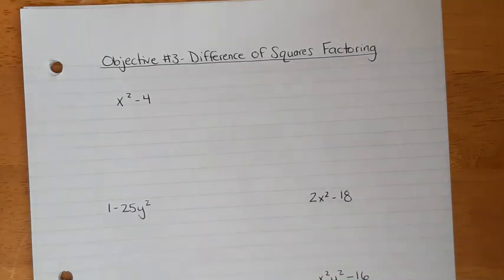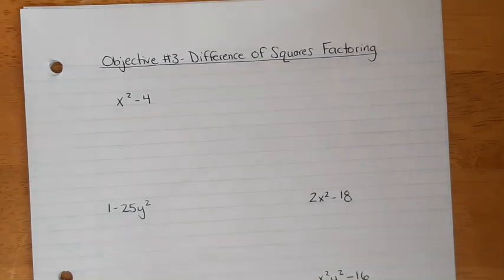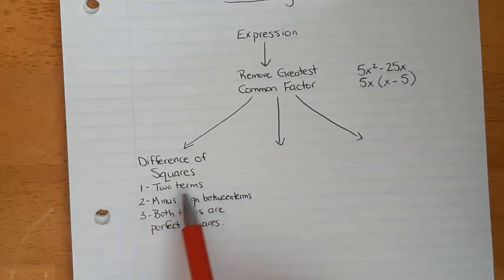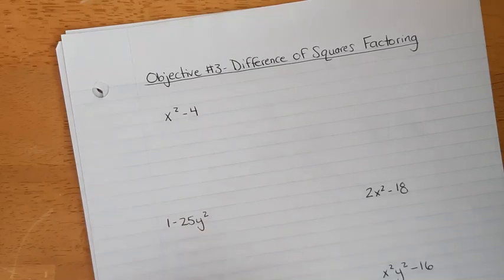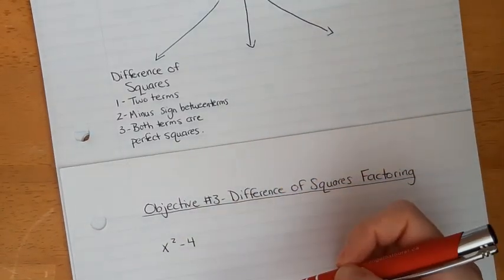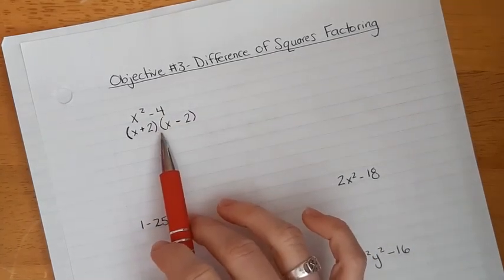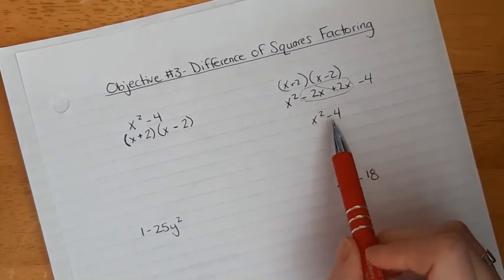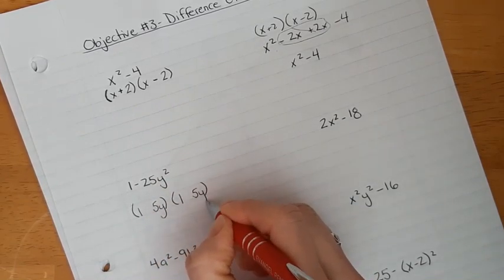Factoring Difference of Squares